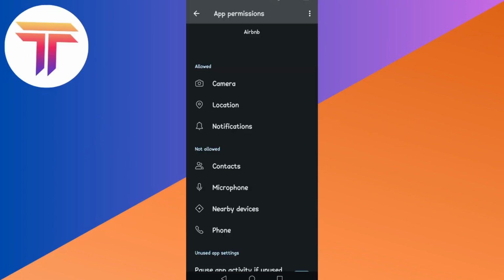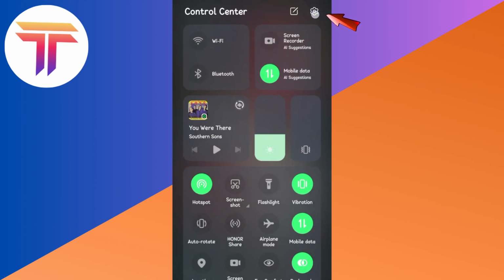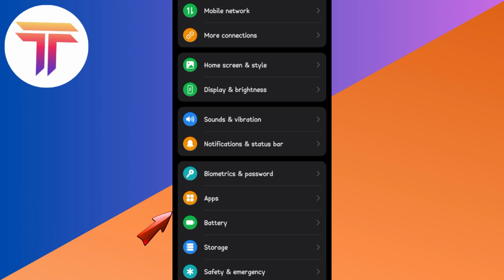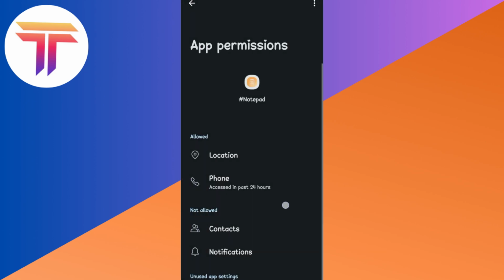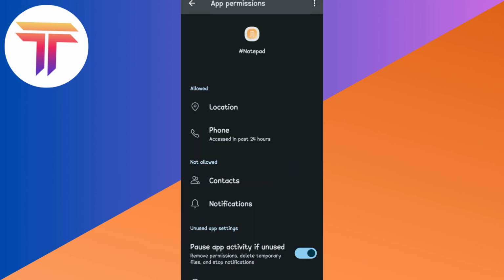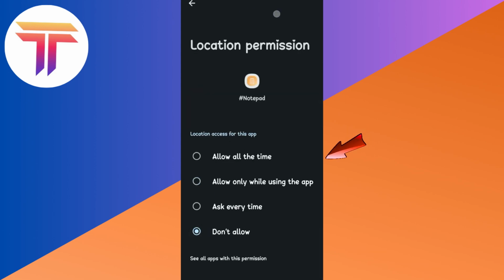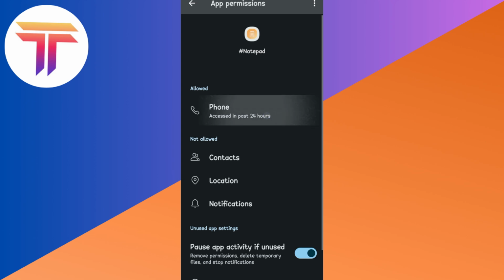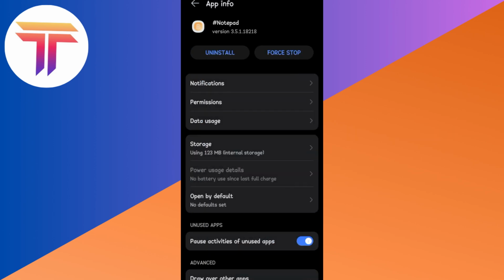How To Change App Permissions